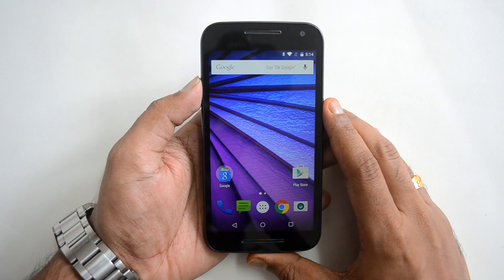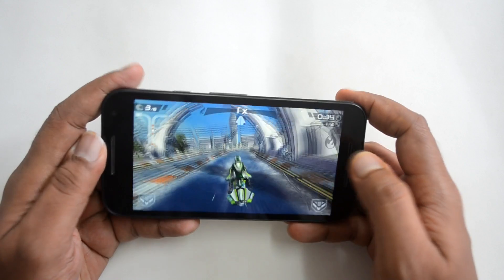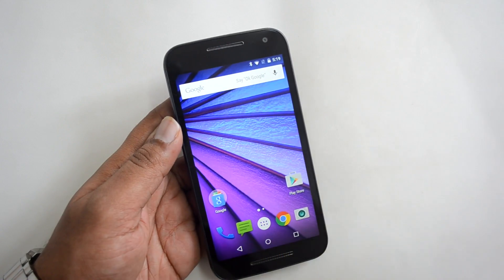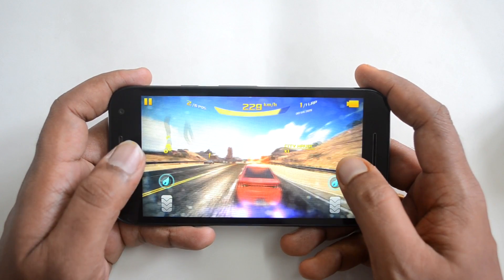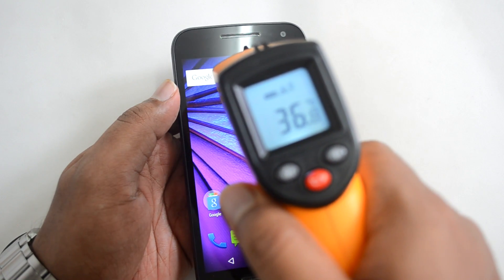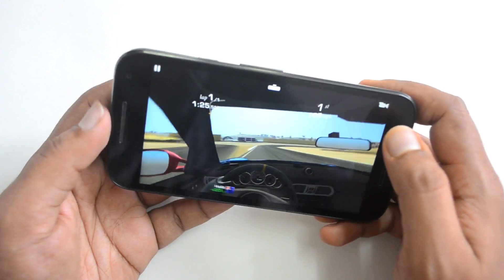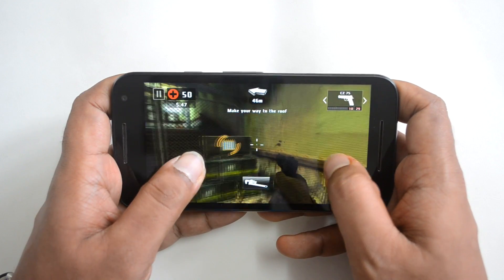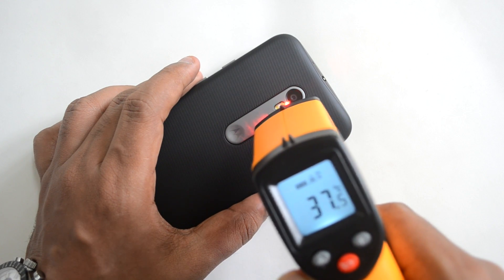Moto G 2015 (3rd Gen) Gaming Review with Heating | Techniqued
Moto G 2015 comes with 5 inch HD display, Quad core Snapdragon 410 and 2GB RAM. Here is the gaming performance of the Moto G 3rd Gen along with the heating while gaming.